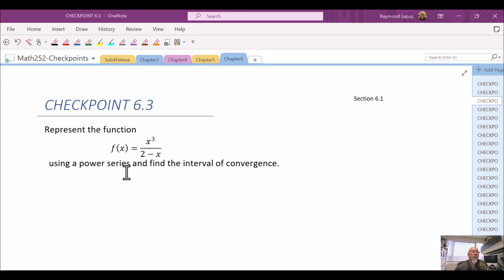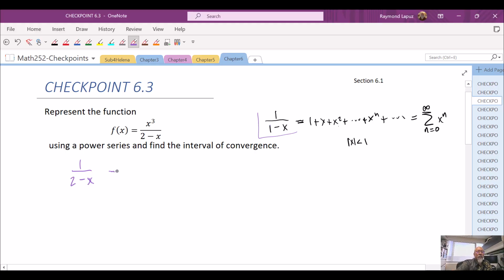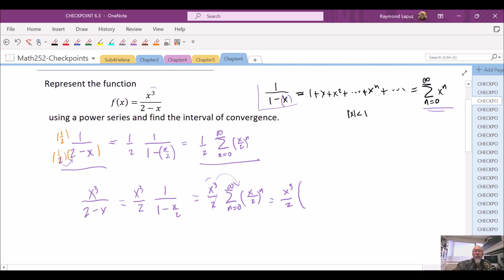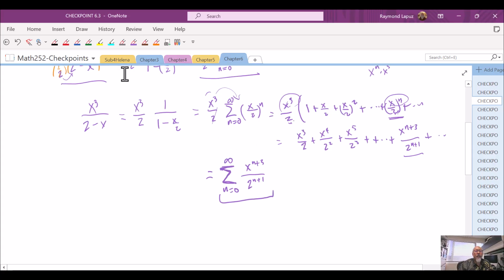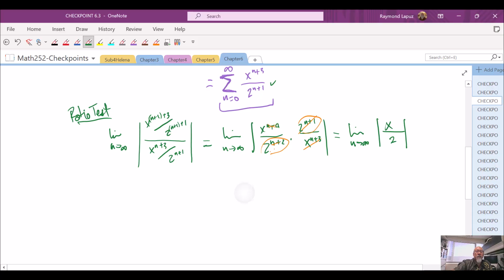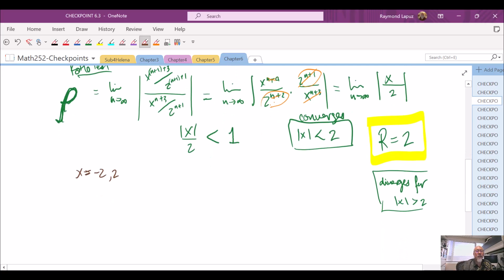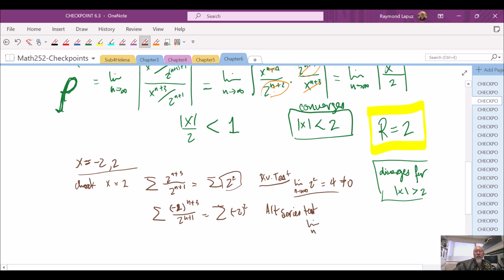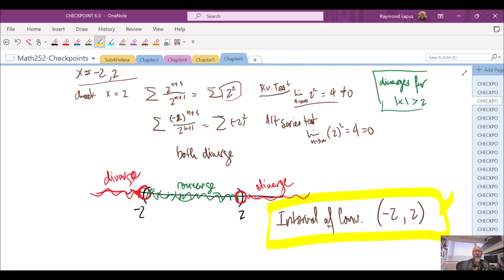m252 CP6 03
Checkpoint 6.3
Section 6.1: Power Series and Functions
Cañada College
Ray Lapuz